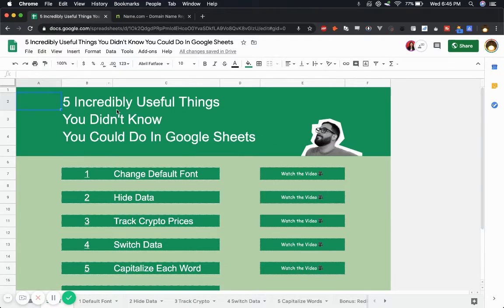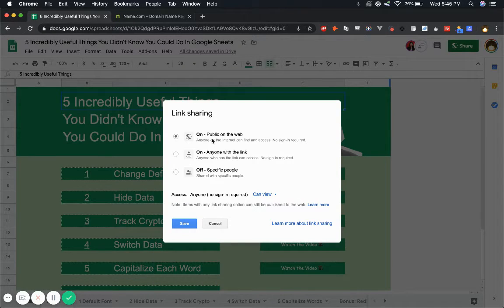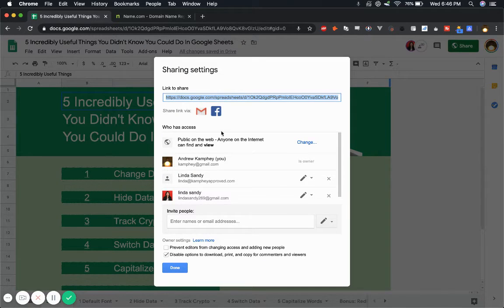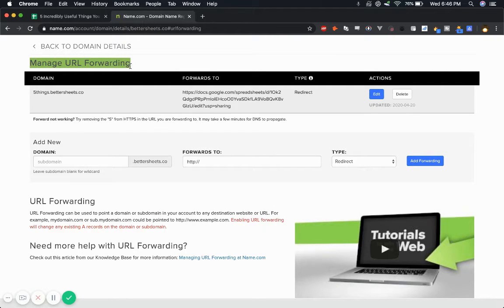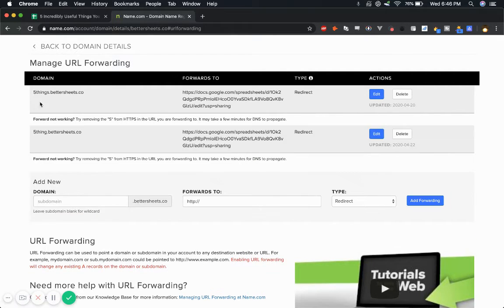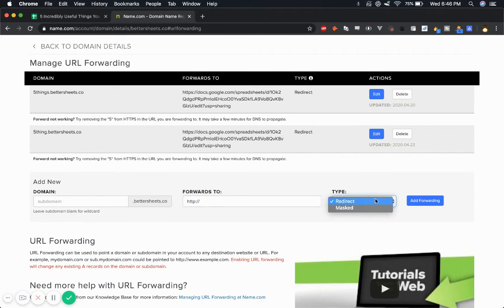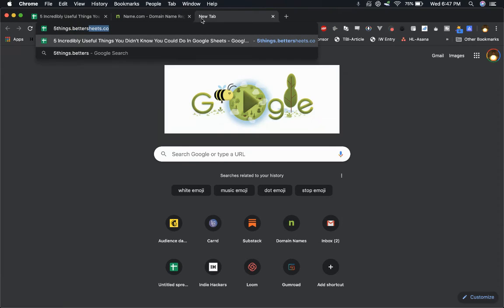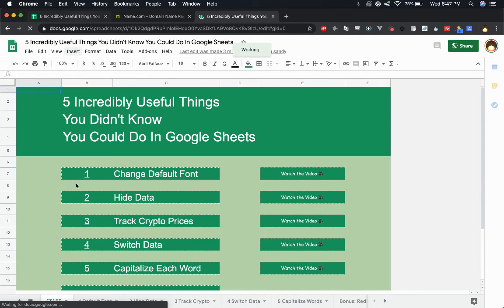How to Redirect a URL to a Google Sheet | Better than Embedding your Sheet in a Web page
How to redirect a url to a google sheet is super simple to do. Once you have access to the URL forwarding feature where your domain name is, you can do it.  The video shows how to create a short, easy-to-remember URL for a Google Sheet that can be shared with others. You can do this without changing your sheet, and without using Google Apps Script. This is better than embedding your google sheet in your website.

100 Free Business Ideas - Lead Magnet, product, and business ideas you can make in a Google Sheet to validate your business ideas.